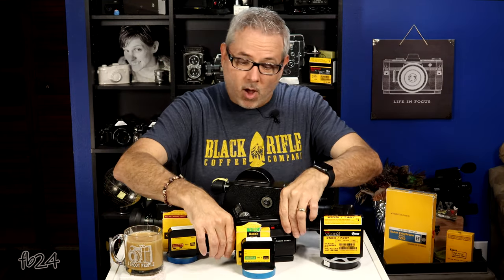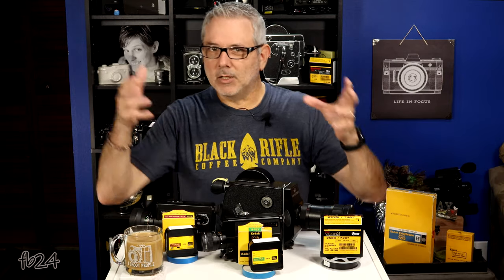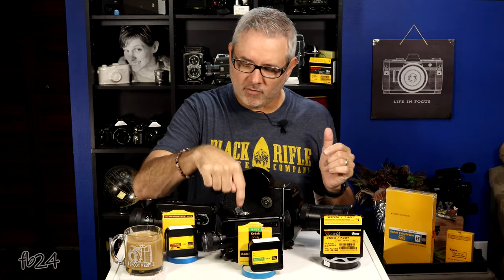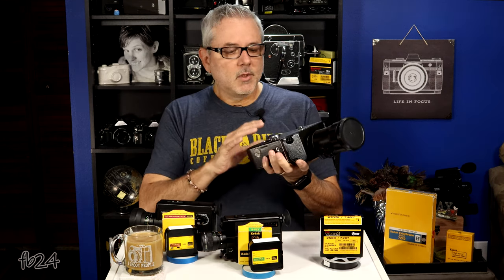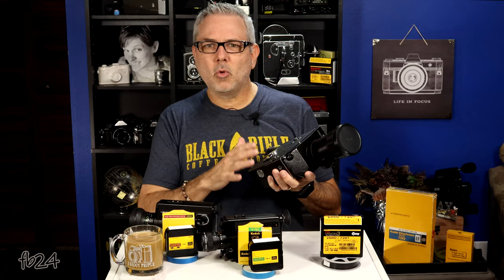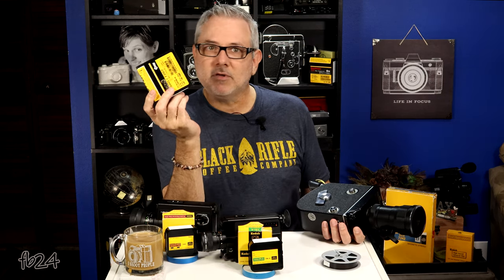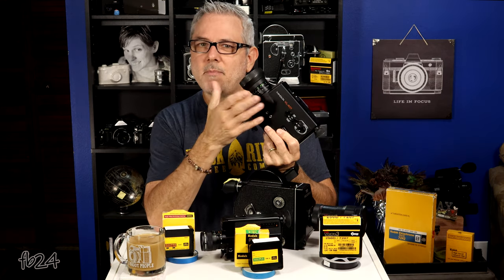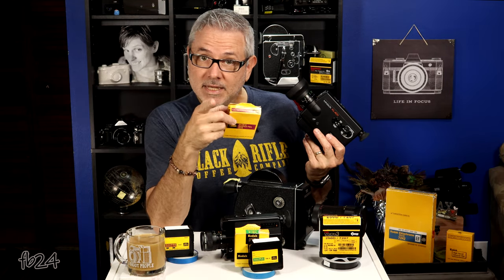Shooting Film in Savannah | Krasnogorsk-3 16mm | Minolta XL401 | Canon 514XL Super 8 | Filmboy24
Took a little weekend trip with my wife to beautiful Savannah, Georgia for our anniversary. Shot a bit of super 8 and 16mm film of our adventures. Brought it home, processed it, scanned it and now I'm hand delivering it to you you!